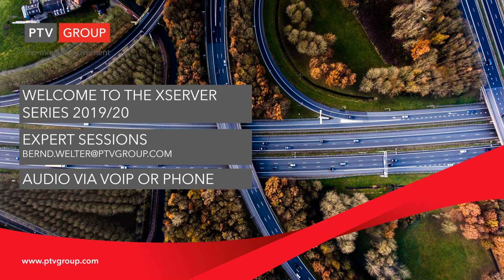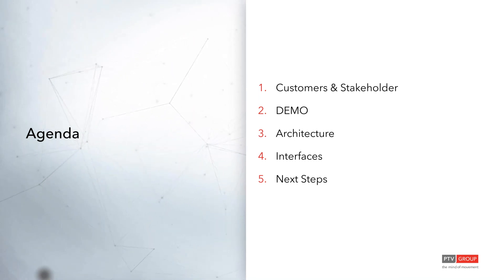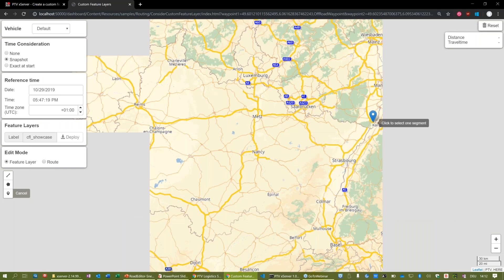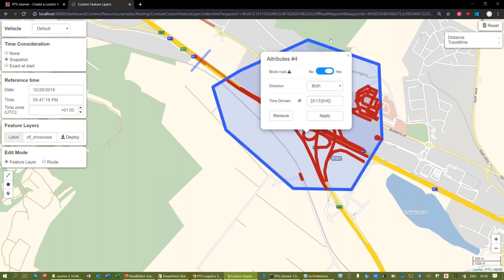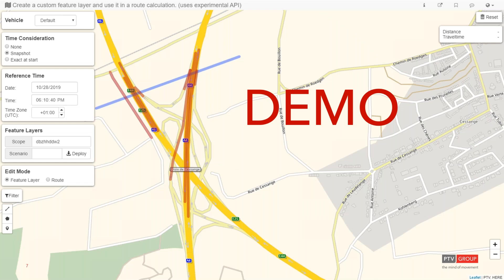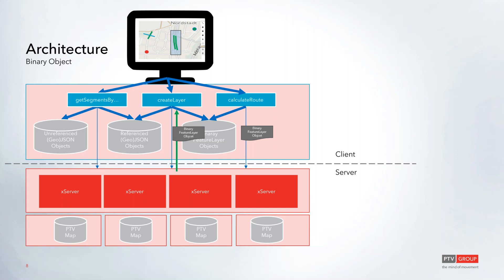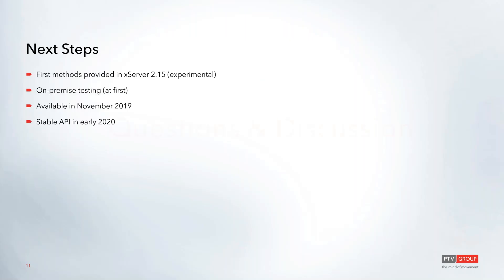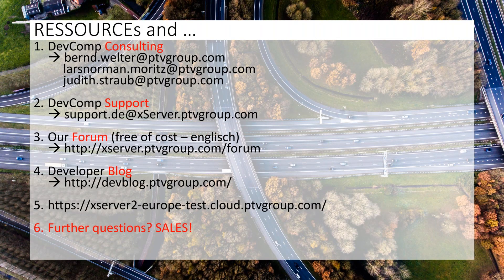Sneak Preview 'Custom Road Attributes' (Episode 1)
EPISODE ONE

Hi there,

I created this series of webinars to inform you about the current development progress in the context of this specific usecase:
The creation and administration of custom road attributes. Many of you used or use the MAP&GUIDE RoadEditor which is limited to xServer1.

We know that this architecture is no longer state of the art and this is why we implement a new approach which uses the PTV feature layer concept.

Technically spoken these webinars deal with the API extensions of xServer 2 which enable players to maintain feature layer data by themselves.This (r)evolutionary project will hold on for several months: even if the progress within a single sprint is just small I want to keep you in the communication loop as close as possible.

Feel free to register and to stay up to date...

Bernd Welter